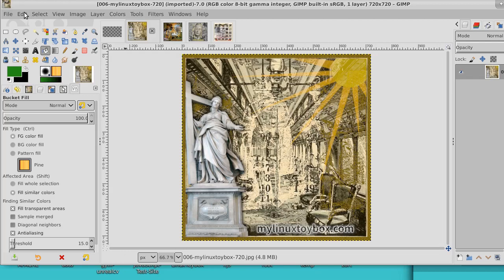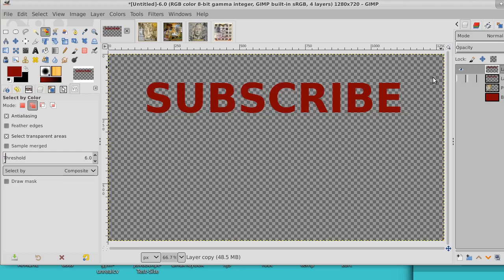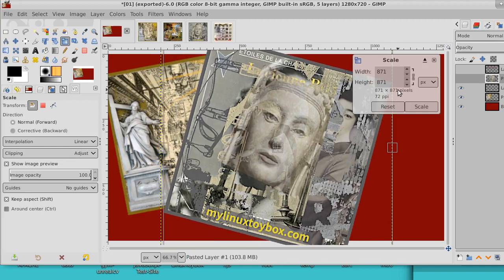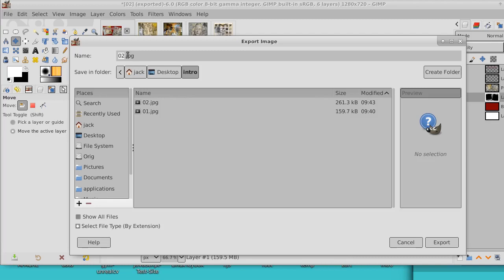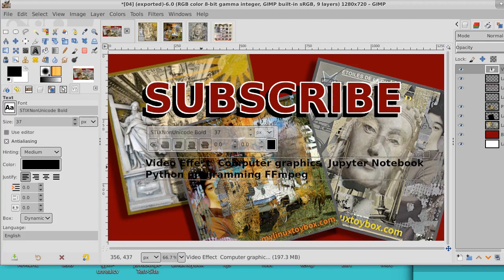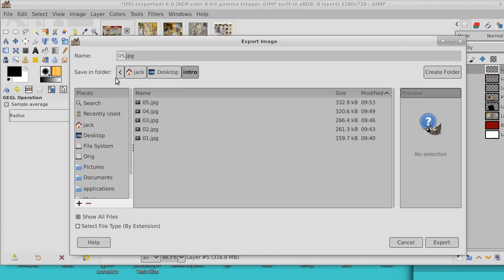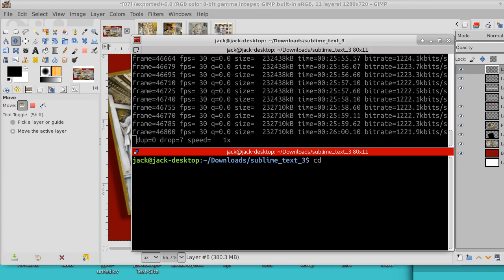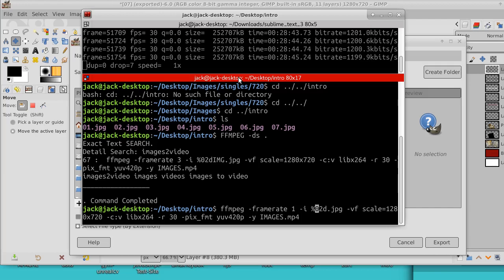Create a Video Introduction Start to Finish Using Gimp and FFmpeg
This video shows how to create a video introduction, from start to finish. You just need a couple of images you want to show. In fact in this video I am creating the introduction I plan to use. You will be shown how to use Gimp to create the images and FFmpeg to join the images into a video. Both Gimp and FFmpeg can be run on Linux OR Windows computers. This is the style of video I am planning on doing from here on. Kind of like show-and-tell. While using the Gimp image processor you will see how to rotate an image, how to in large an image, making shadows, using layers  cutting and pasting images and more. As I said in the intro your subscription to me is like gasoline to a car, it keeps me running.